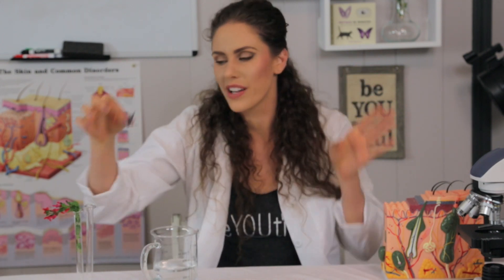SALICYLIC Acid FOR ACNE - A BHA ACID FOR OILY SKIN & WARTS | Skin Science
Salicylic Acid - is it good for acne? is it bad for your face? What's it got to do with aspirin? In today's skin science video, we talk about this special BHA acid and how it works for acne!
Welcome to Skin Science, your new weekly guide to amazing skin! 2019 is the year to clear your breakouts and understand your skin, by learning and applying the knowledge of how your skin actually works, how products penetrate and get into what new science says. Make a notification on your calendar for every Saturday at 11 am, and stay hydrated! Subscribe & Hit the Bell Icon (and smash the like button!) for new videos on acne, beauty, vegan food, skin care, self-love, healthy living, and inspiration! (It's free and helps me know what kinds of videos you want more of!) Join our Inspirational Beauty Community with the Hashtag

🔴 Salicylic Acid Products I Trust For Acne Prone Skin!
The Ordinary Salicylic Acid 2 %
Eminence Clear Skin Willow Bark Booster, 1 Fl Oz
Tarte Blemish Bully Acne Spot Treatment
Ole Henriksen Balancing Force Oil Control Toner and Balance It All Kit
Yes To Tomatoes Daily Repair
Yes To Tomatoes Charlocal Mask Stick

🔴 If you enjoyed this video, please help others enjoy it by sharing (it really does help!), or contributing to captions in your language!

Production & Editing: Cassandra Bankson
Cinematography: Julia Green
Assistant Editor: Juan Manuel Ariza
Lighting & Sound: Sean Parsons
Graphics & Design: Angela Rudnitskaja
Animation & Design: Muhammad Hadidi